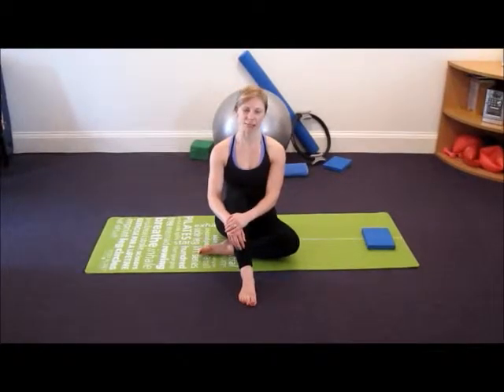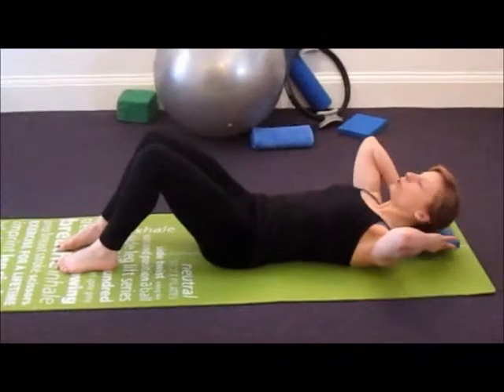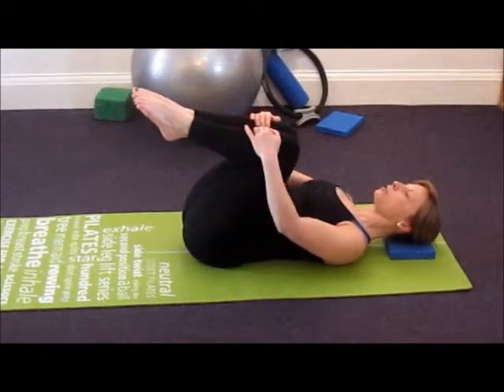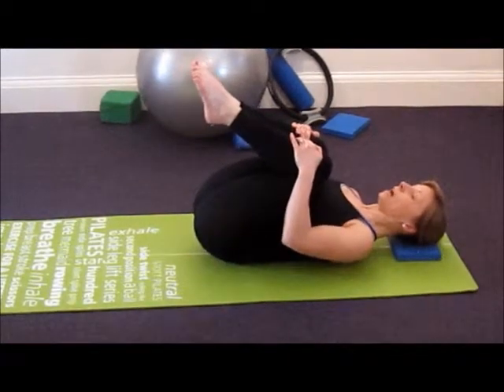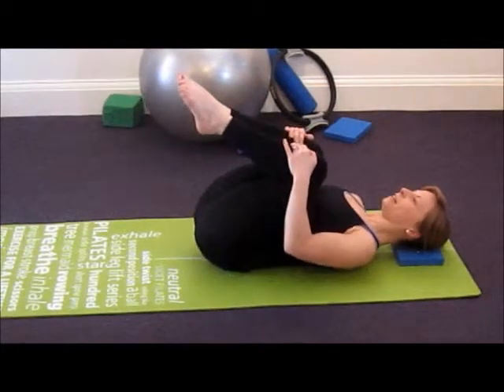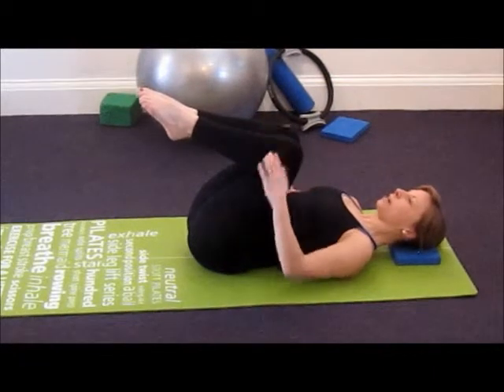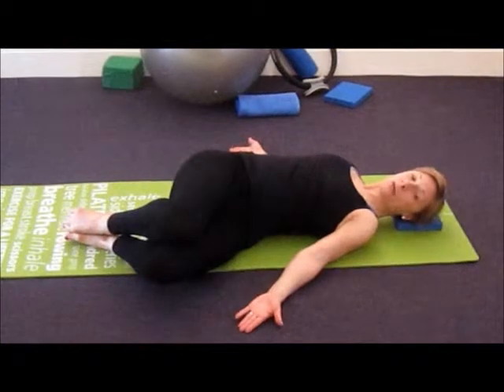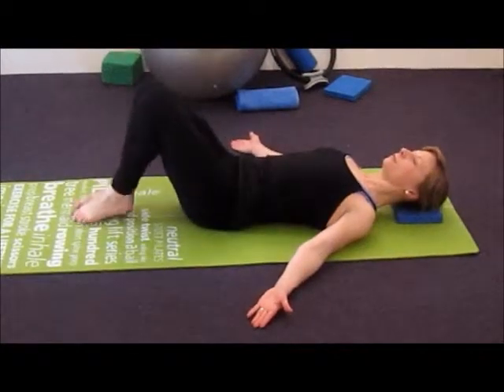Lower Back Stretch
This lower back stretch may be recommended by your chiropractor